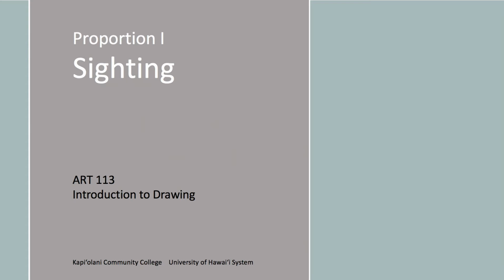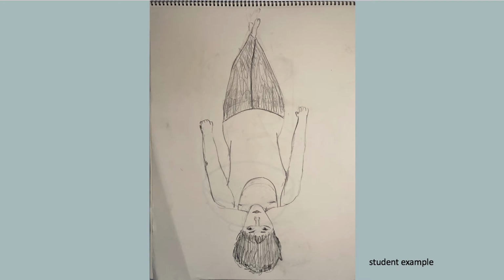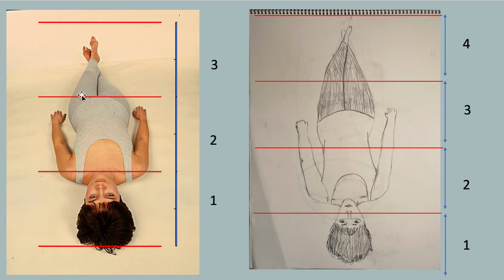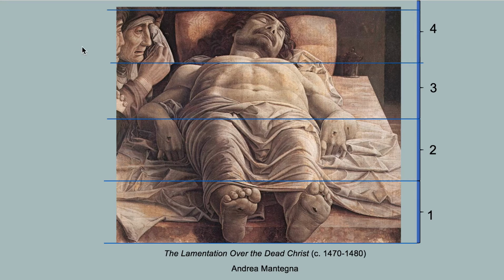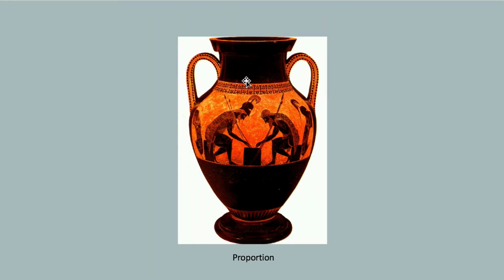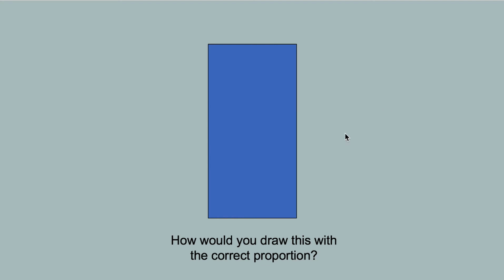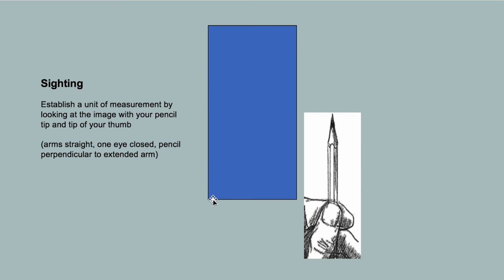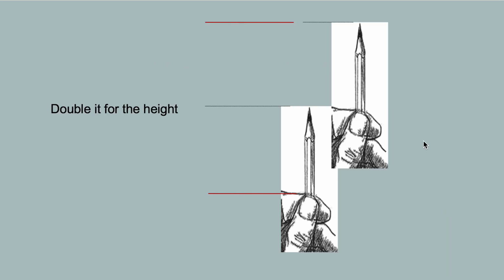Proportion I: Sighting